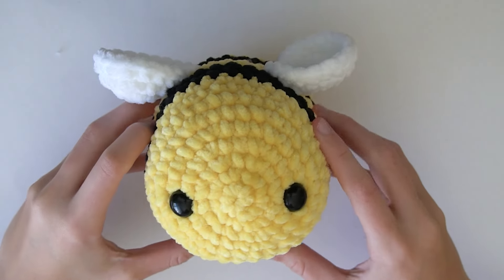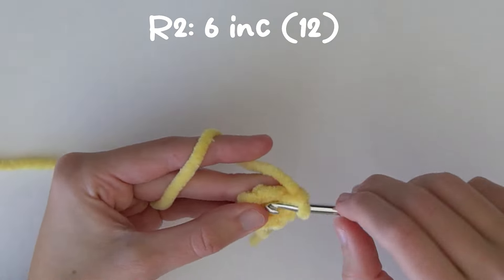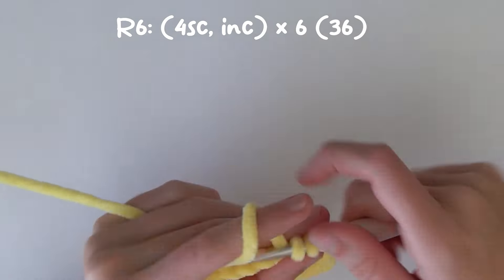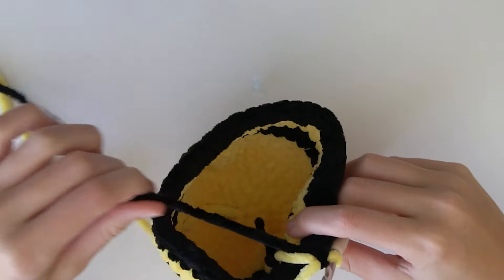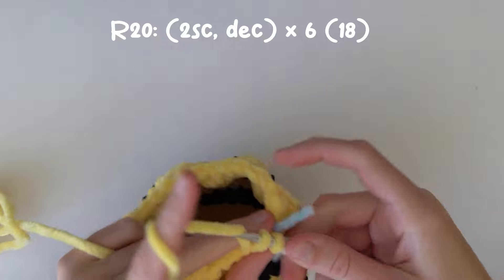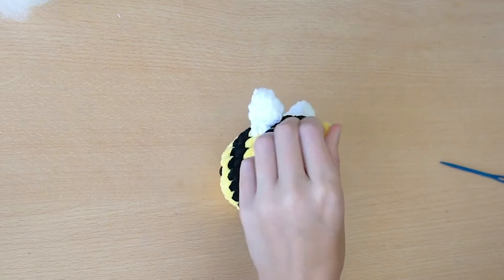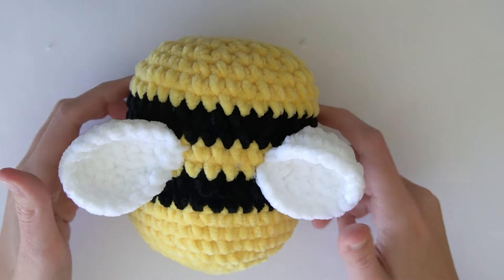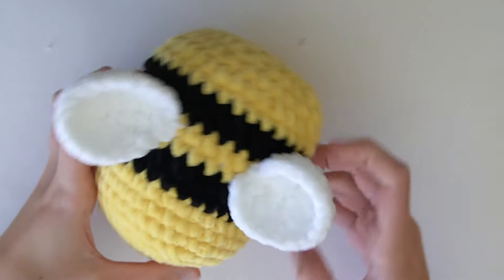Crochet Bee Tutorial - Amigurumi Jumbo Bee Pattern for Beginners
☆ Crochet Bee Tutorial - Jumbo Size ☆

Hi everyone! Here is a free tutorial on how to crochet an adorable bee!

2n1 Bee Pattern

My Crochet Patterns

Jumbo Bee Plushie